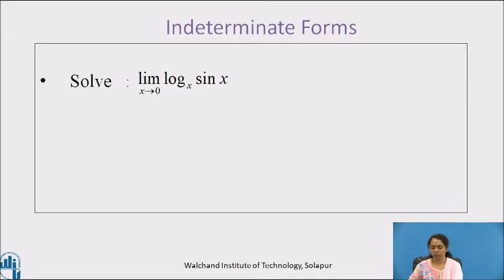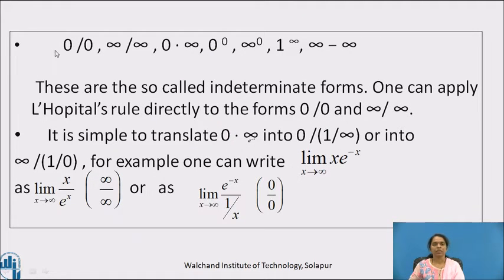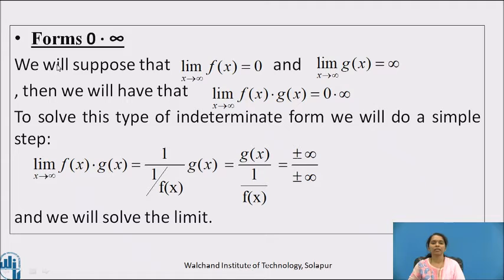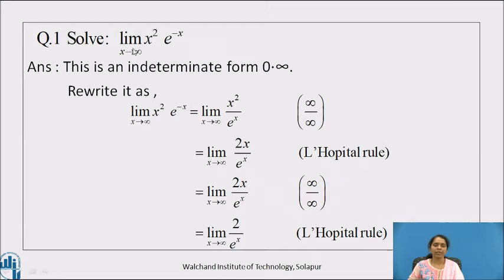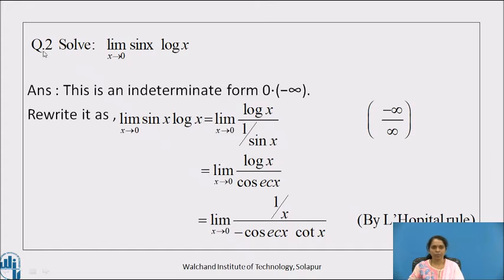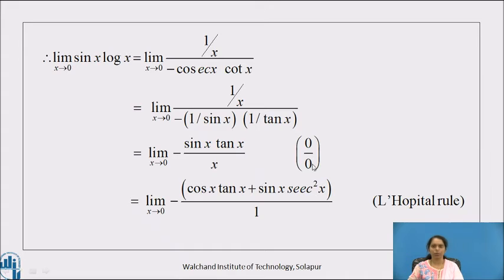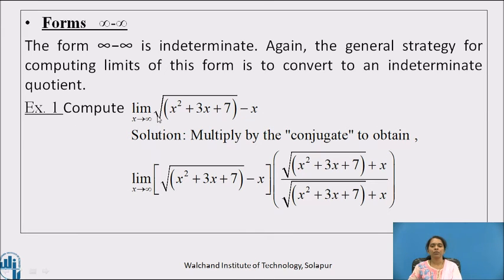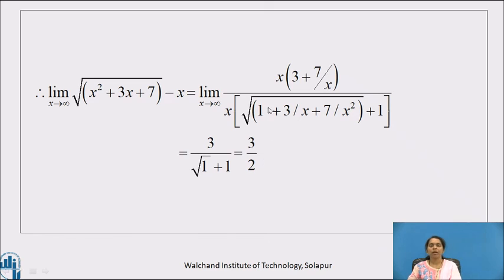Expansion of functions Part IV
Smt. S SNikam
Assistant Professor